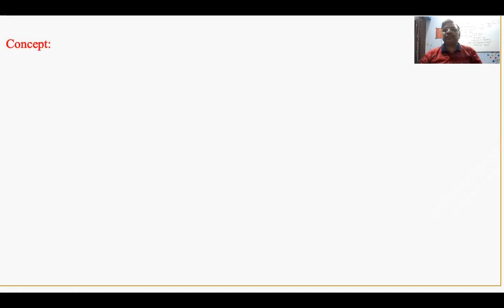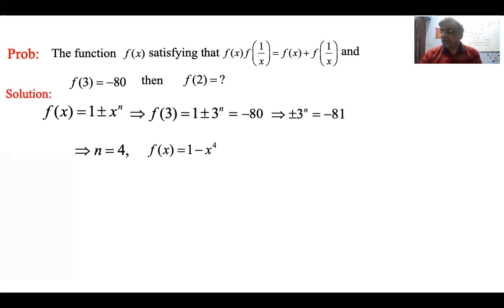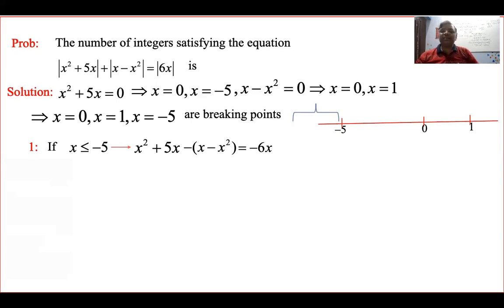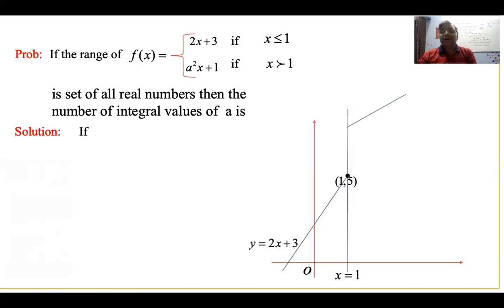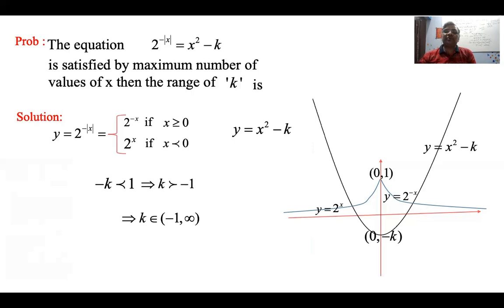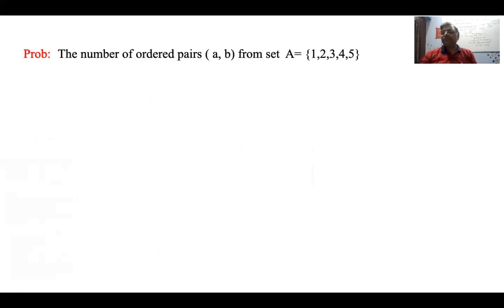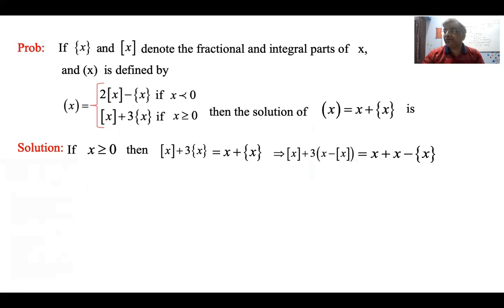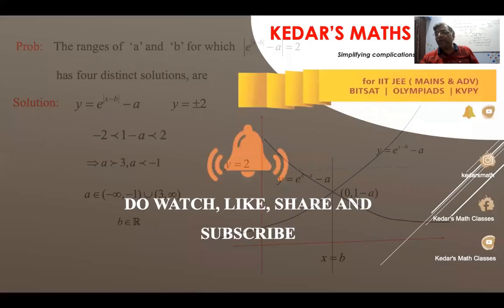Functions /Problems on ranges